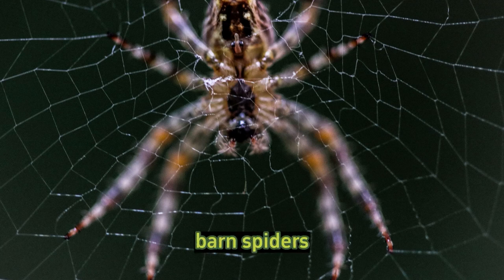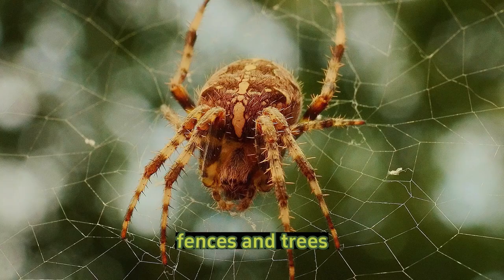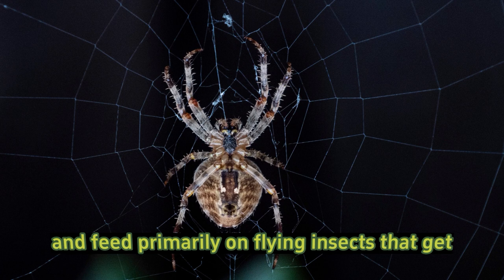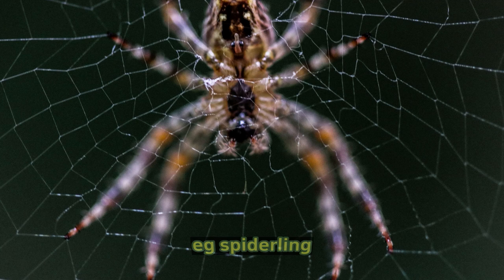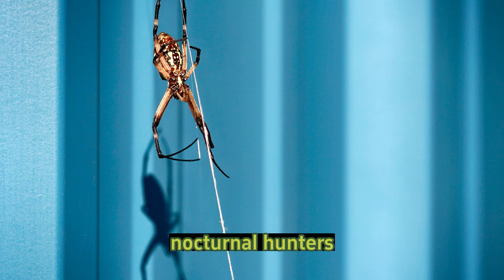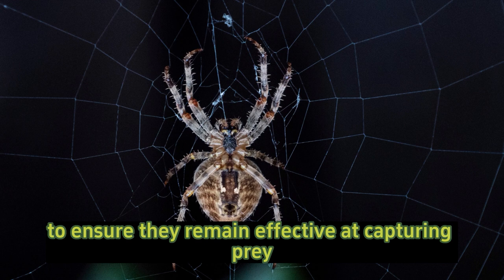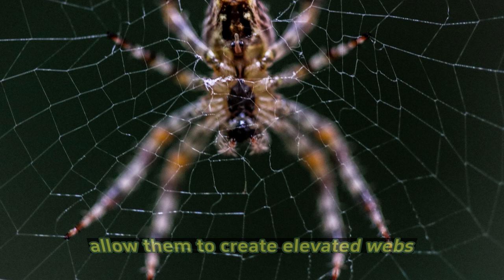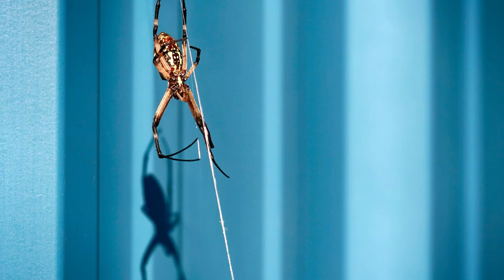Amazing facts of Barn Spider | Interesting Facts | The Beast World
Barn spiders, also known as Araneus cavaticus, are fascinating creatures with a number of interesting characteristics. Here are some amazing facts about barn spiders:

Web Construction: Barn spiders are known for their large, intricate orb-shaped webs. These webs are usually built in high places such as barns, fences, and trees, where they can capture flying insects.

Coloration and Identification: Barn spiders typically have a brown or yellow-brown coloration with distinctive markings on their abdomens. These markings can vary in pattern and color, helping experts identify different individuals.

Size: The size of barn spiders can vary, but females are generally larger than males. Female barn spiders can have a body length of about 10 to 20 mm, while males are usually smaller.

Diet: Barn spiders are carnivorous and feed primarily on flying insects that get caught in their webs. They wait patiently for their prey to become ensnared in the sticky silk threads before immobilizing and consuming them.

Venom: While barn spiders possess venom to immobilize their prey, their venom is not harmful to humans. Their bites might cause mild irritation, similar to a bee sting, but they are not considered dangerous.

Life Cycle: Barn spiders go through a life cycle that includes several stages: egg, spiderling, juvenile, and adult. Female barn spiders lay egg sacs containing numerous eggs, which are then protected until they hatch. The spiderlings disperse upon hatching and start building their own webs.

Silk Production: Barn spiders are known for producing silk, which they use to build their webs and egg sacs. The silk is strong, elastic, and sticky, making it ideal for capturing prey and creating intricate structures.

Nocturnal Hunters: Barn spiders are primarily nocturnal, meaning they are more active during the night. They remain hidden during the day, often in their retreats, and come out to repair or rebuild their webs at night.

Web Design and Maintenance: The orb-shaped webs of barn spiders are designed to efficiently catch flying insects. These spiders often rebuild or repair their webs on a daily basis to ensure they remain effective at capturing prey.

Beneficial Predators: Barn spiders play a crucial role in controlling insect populations. By capturing and consuming flying insects, they help keep pest populations in check, which can be especially valuable in agricultural settings like barns.

Habitat: While barn spiders are often associated with barns, they can be found in a variety of habitats, including gardens, fields, and forests. They prefer areas with structures that allow them to create elevated webs.

Role in Ecology: Barn spiders are part of the intricate food web of ecosystems. They contribute to the natural balance of insect populations and provide food for other animals such as birds and insectivorous mammals.

Remember that while these facts generally apply to barn spiders, there can be variations among individuals and populations. If you encounter barn spiders or any other spider species, it's important to observe them from a safe distance and avoid disturbing their habitats.

Barn Spider